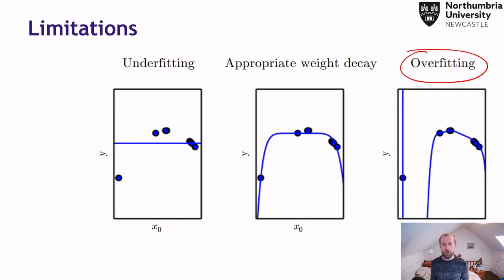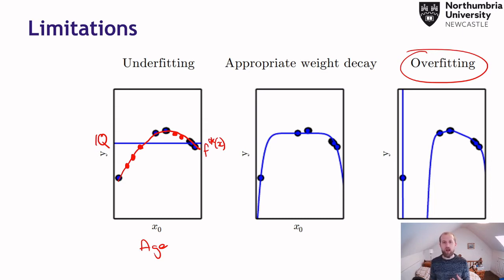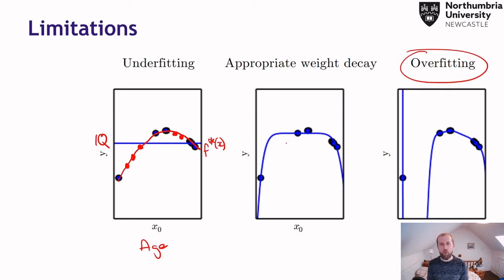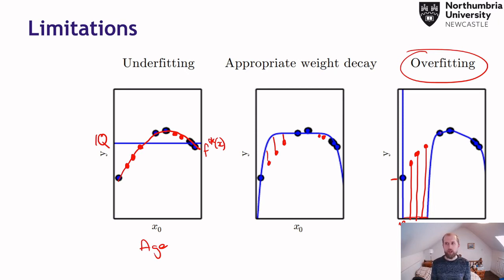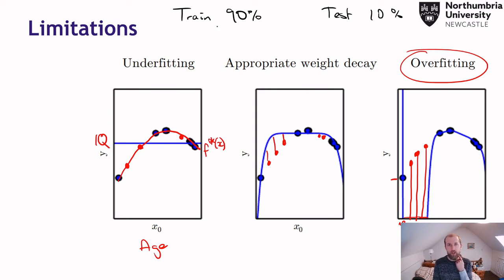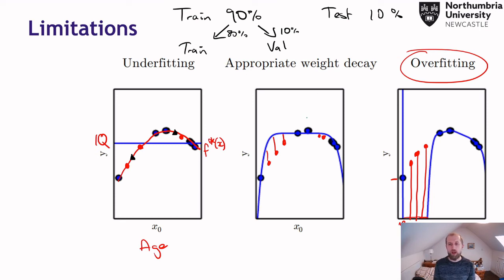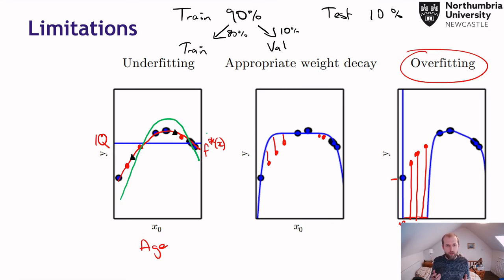Introduction to Artificial Intelligence Lecture 4.5.1: Overfitting and Generalisation